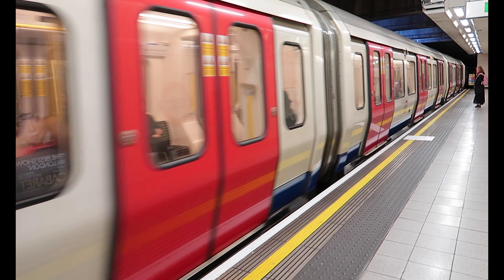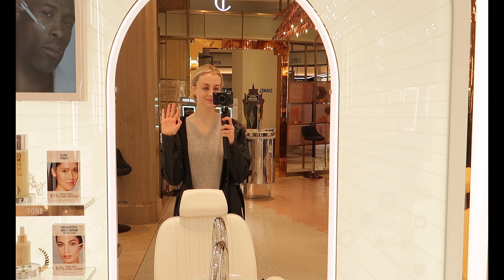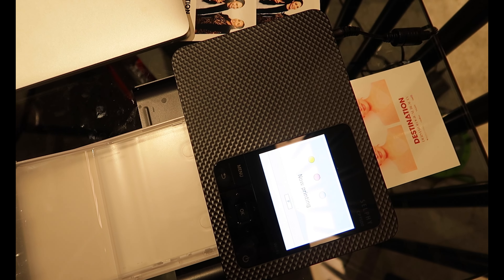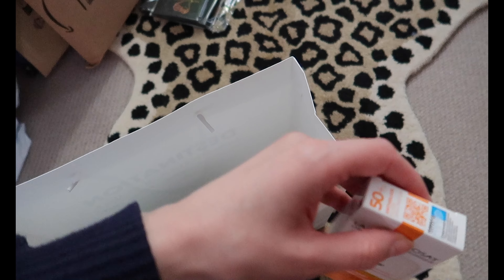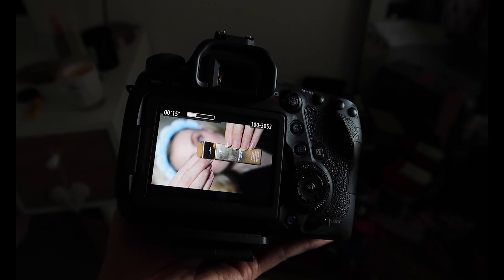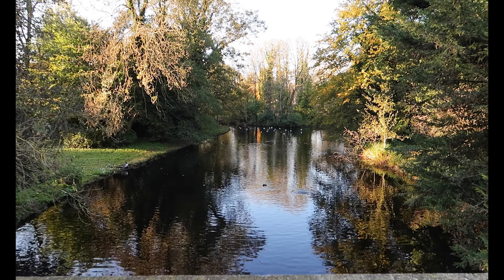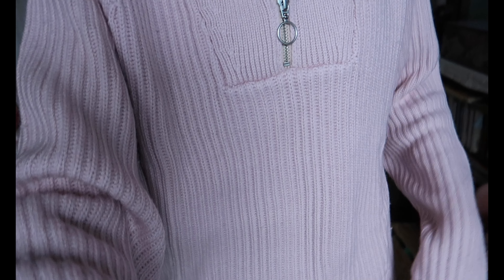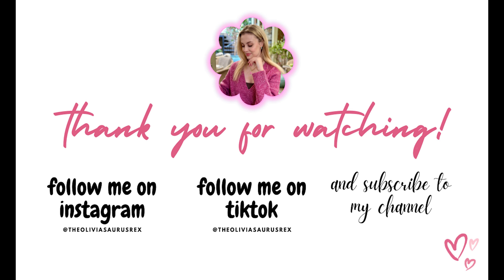WHOLESOME LONG WEEKEND | cosy brunch, harrods wellness centre, park walk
welcome back beautiful friends!

I know vlogs don't perform that well on my channel but I really wanted to take you along with me to some appointments:

1. i was very kindly invited to the harrods wellness clinic for a medical pedicure with podiatrist amber kibby. you can find more information on their home and more on amber herself (who is absolutely lovely & extremely knowledgeable)

2. l'oréal skincare event, featuring products by vichy, la roche posay, skinceuticals and cerave. i also had a skin analysis done which guesses your age based on your skin which was terrifying!

3. saturday was a filming and editing day with a visit to my local park in the afternoon

4. on sunday morn I had brunch with my friend at drunch oxford circus

5. on sunday afternoon I had a gel pedicure at coco nail club on blandford street in marylebone (which I always book via treatwell)